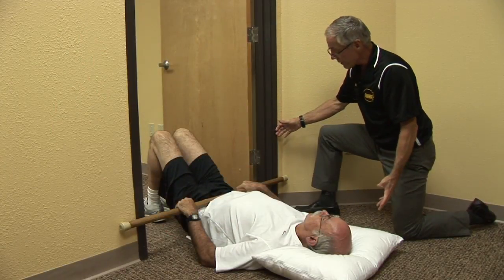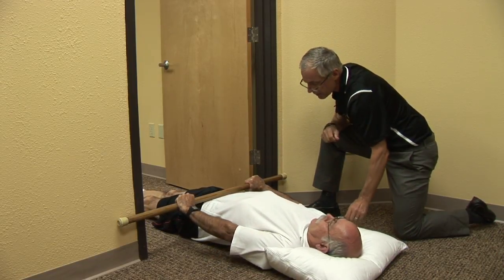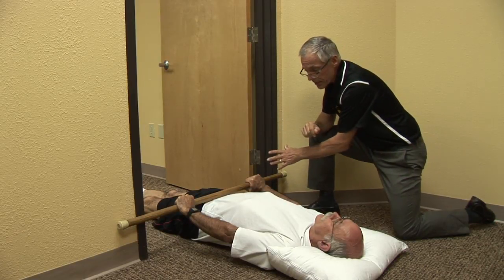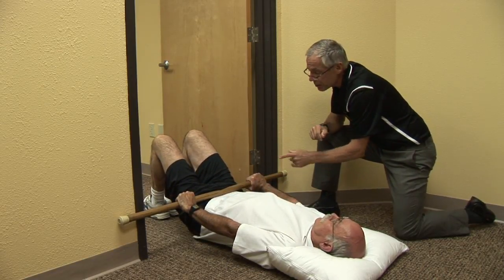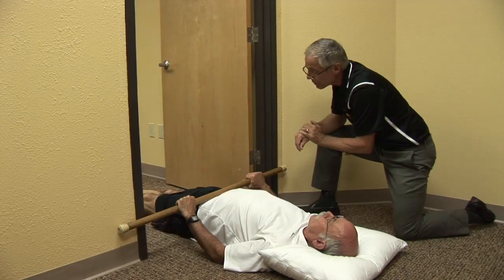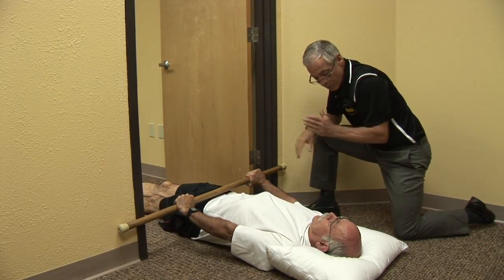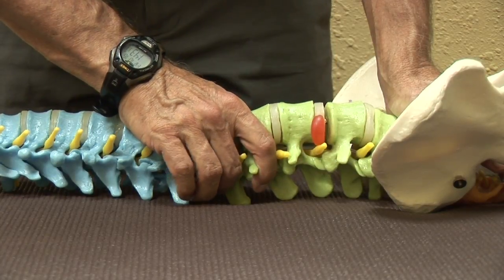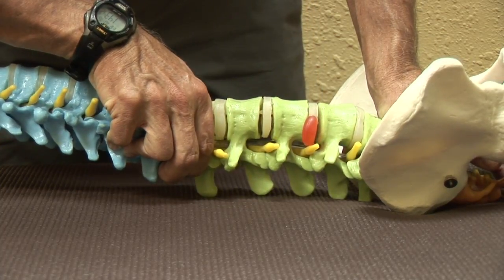Lumbar Traction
Check out this powerful way to decrease low back pain.